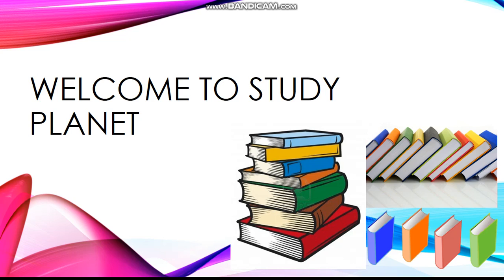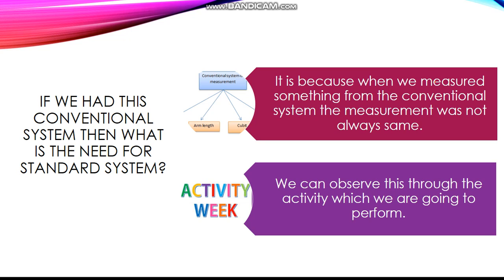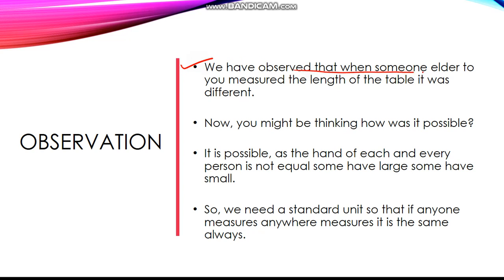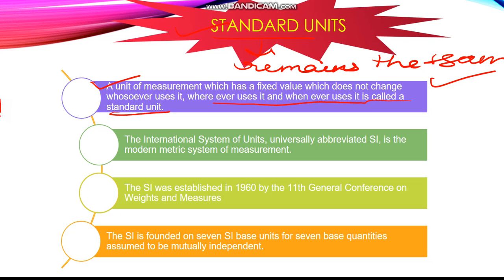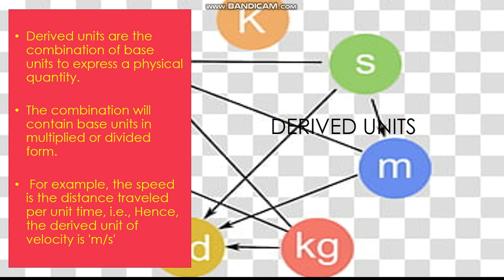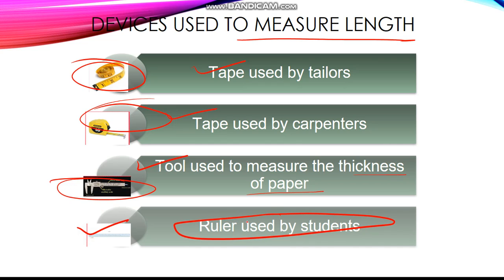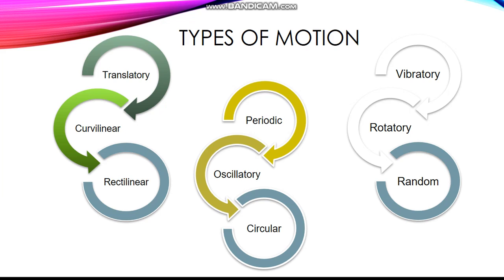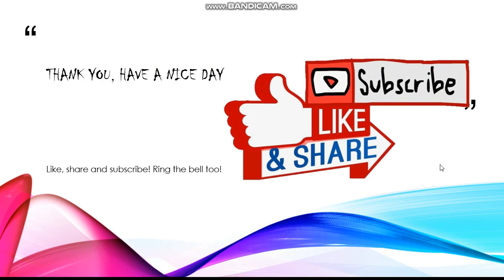Introduction to Motion and Measurement of Distances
In case of any doubt please comment.